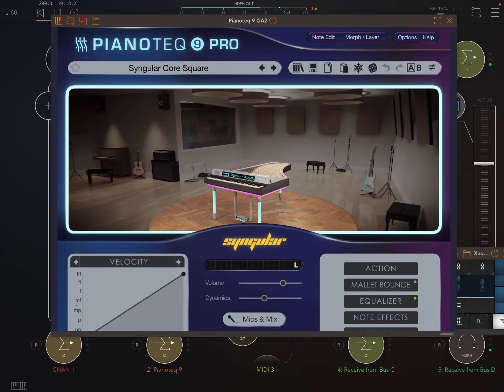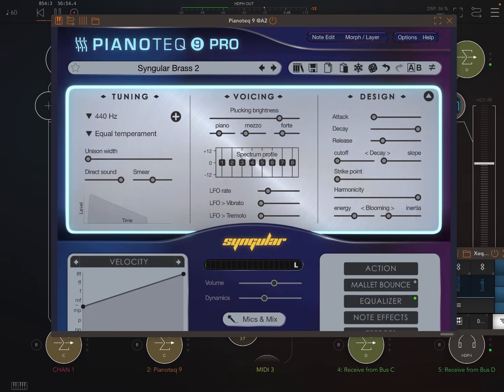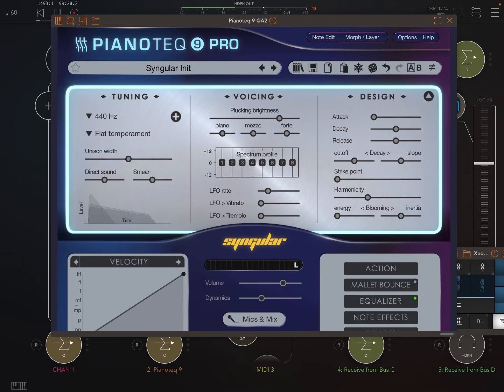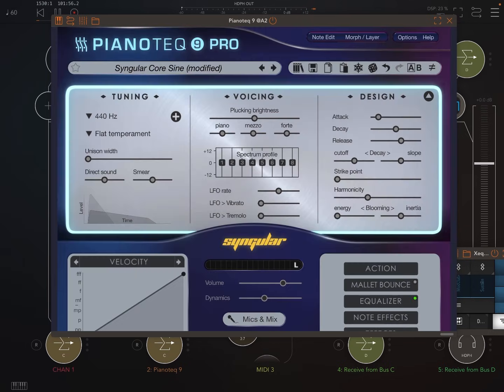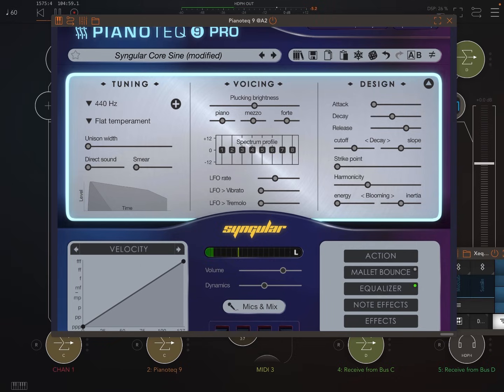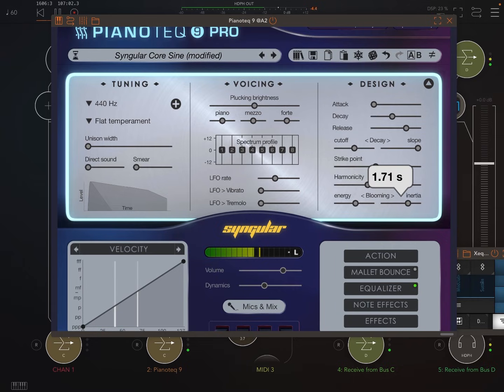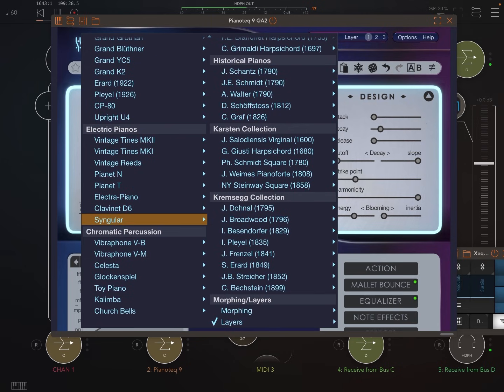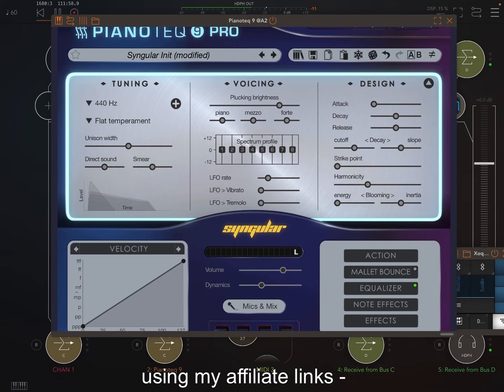Syngular: Pianoteq’s New Physically Modeled Synth // Walkthrough & Demo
Also note, you'll need to update to Pianoteq 9.1 to use it. At the time of posting, the desktop update should be available but you might have to wait a day or two for the iPad/iPhone version)

(do not turn off cookies for that if you'd like me to get my commission, no private data is collected, thanks!)

Pianoteq is known and respected for its physically modeled instruments like pianos, harps and harpsichords, electric pianos and so on. But now there is a new Pianoteq 9 instrument, Syngular, which is also physically modeled but which sounds more like a synth and can be used to create synth pads, leads and more. Pianoteq can be run on desktop, iPad and iPhone., standalone and as plugins. In this video I demo some presets, explain the main controls, and point out a few really important things you should know before buying this.

If you’re a fan of my channel, using my affiliate link when buying anything Pianoteq-related, is a great but easy way to support my work at no extra cost to you, thanks a lot to those of you using this! It costs you no extra, but I get a little commission from each sale.

Any Pianoteq licenses or packs bought on the site will work on both iOS and desktop versions btw.

Cheers! Gav